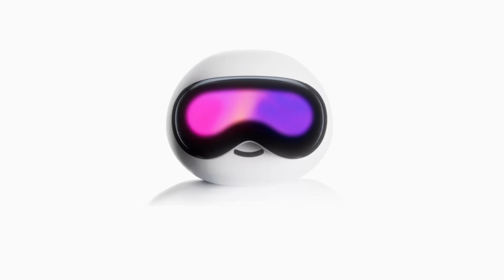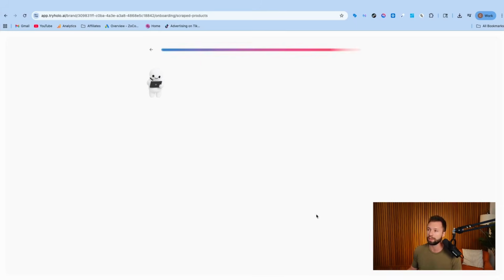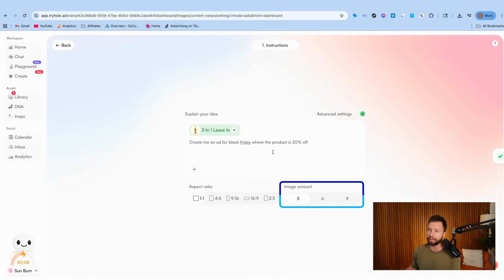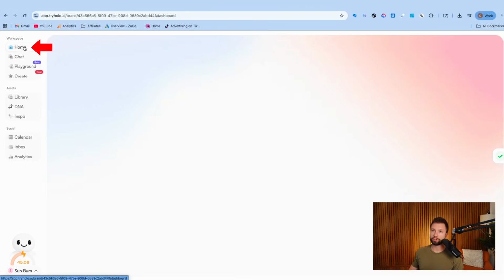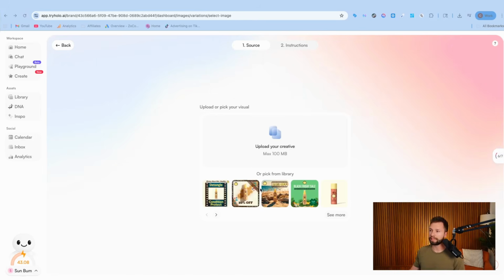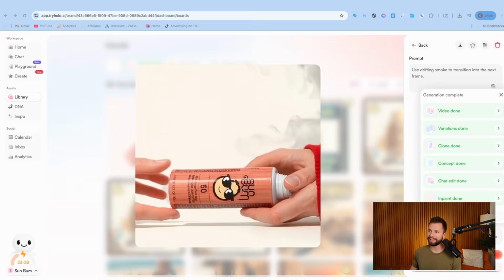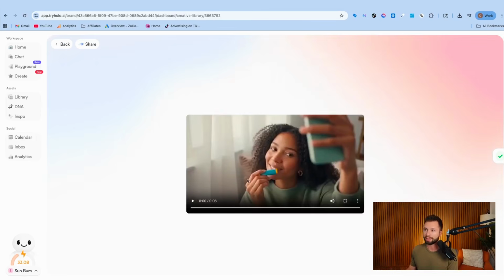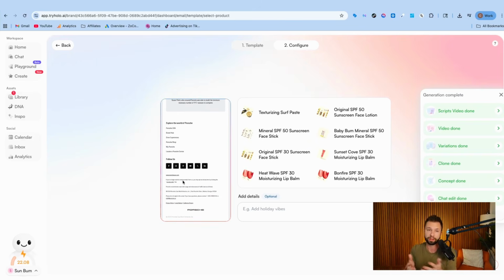Holo AI Tutorial 2026 (Step by Step)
In this video I will walk through how to get the most out of Holo Ai.